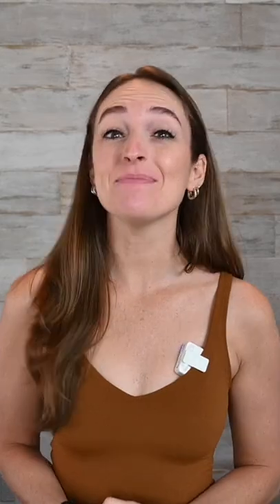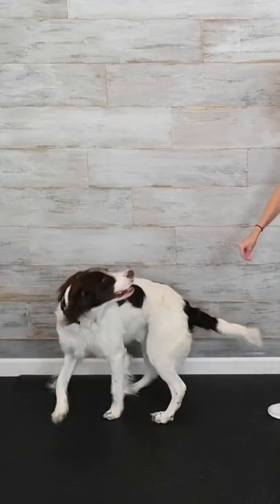Best Dog Training App By Woofz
Funny rottweiler puppy videos
I got a rottweiler puppy !!
Cute Rottweiler videos
Cute rottweiler puppies compilation.
Funny rottweiler dogs  funny rottweilers  cute rottweiler vines  funniest rottweiler puppies  cute rottweilers and many more videos in this channel